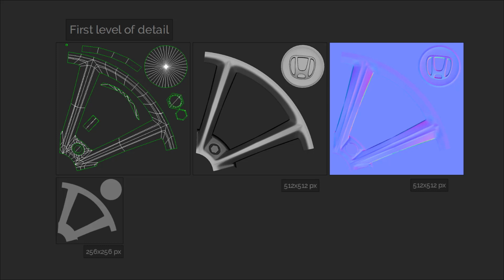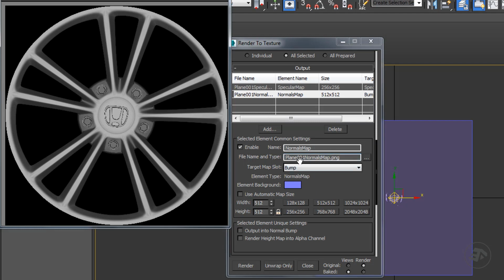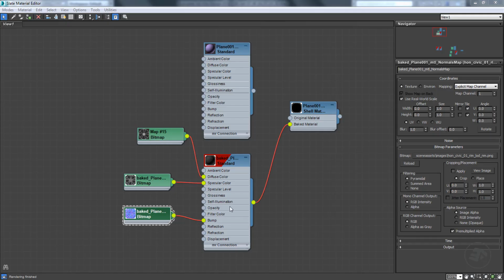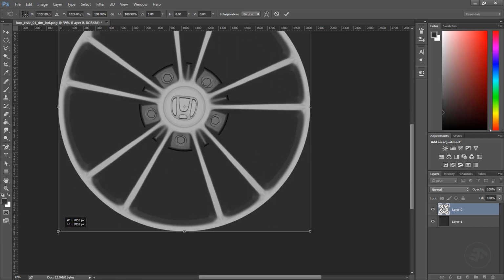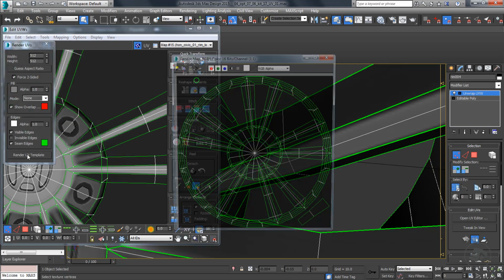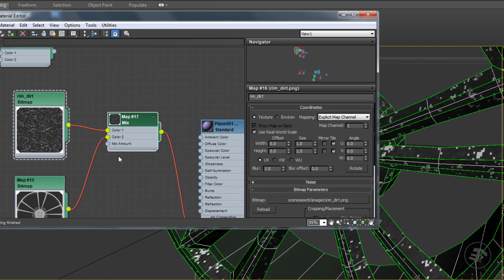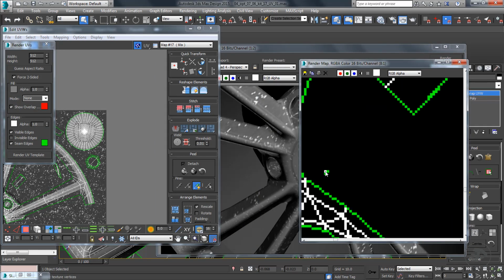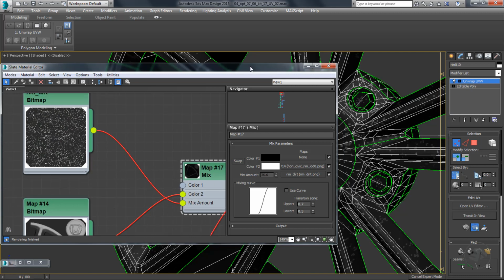3ds Max - UV-Map and Texturing - The Ultimate Guide Part 2 [Tutorial]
Here is how texturing a 3D Model is done.
if you want to know how textures and maps are made inside 3ds Max,
you will find this tutorial very useful with ultimate coverage of the most used tools and techniques required to complete the job.

We will uncover the following topics in this tutorial:
1. UV-Mapping
2. Baking Maps
3. Texturing
4. Materials

The play speed is varied between normal, 2x and 4x, however the video will be paused at certain points, when further explanation is required.

Timeline:

00:00 - Intro
02:07 - Baking Strategy
03:00 - Plan Execute
06:18 - Photoshop Editing
11:00 - Nvidia Texture Tools
11:46 - Material Editor
12:48 - Wrapping Process
17:14 - Visual Inspection
17:51 - Photoshop Editing
20:43 - Photoshop Precision
22:57 - Shrink Wrap
24:45 - UVW Template
25:06 - Photoshop Editing
28:25 - Dirt Map
32:28 - Materials & Nodes Introduction
33:35 - UVW Editor Material Bug
35:24 - L0 Wrapping Process
39:15 - L0 UVW Template
39:32 - Materials Introduction
40:37 - Mix Node In Depth